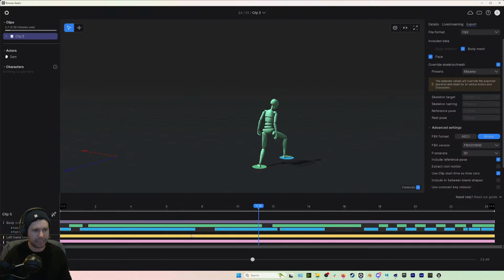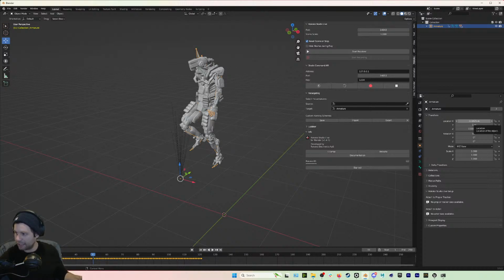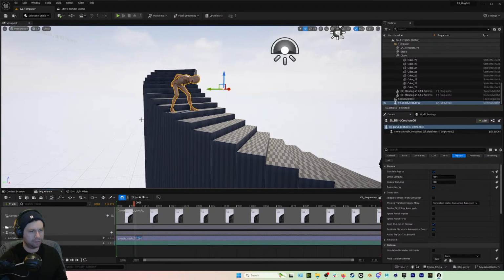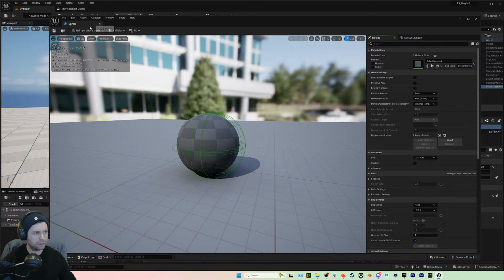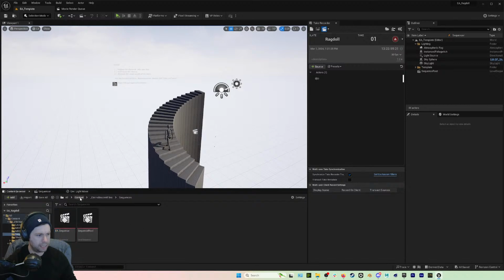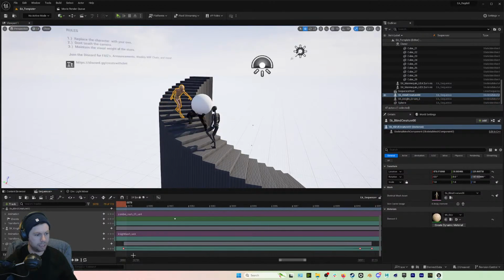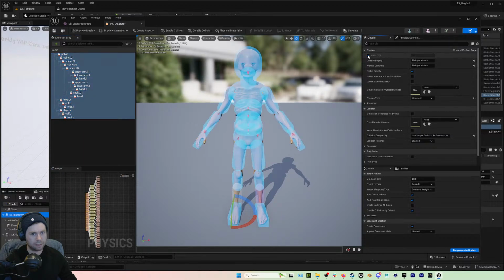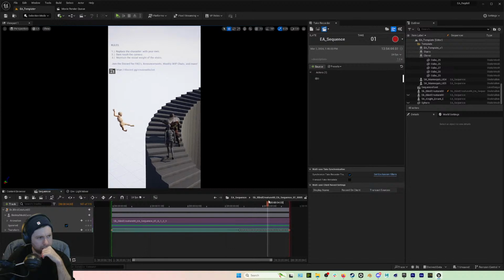Pwnisher Eternal Ascent Mocap Troubleshootin' | Rokoko Office Hours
Join our Creative Director, Sam Lazarus, as he talks through any final troubleshooting issues people have been having with their mocap!

SEO: rokoko, rokoko motion capture, rokoko mocap, rokoko blender, rokoko c4d, rokoko unreal engine, rokoko reallusion, rokoko animation, motion capture animation, animation mocap, mocap, motion capture, vfx animation, rokoko free mocap, mocap animation, retargeting, pose correction, VRChat